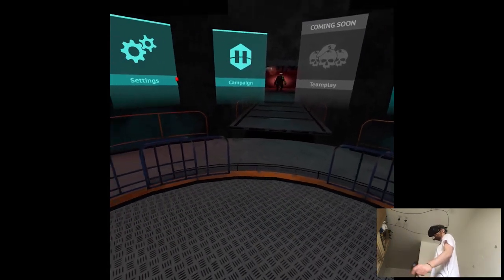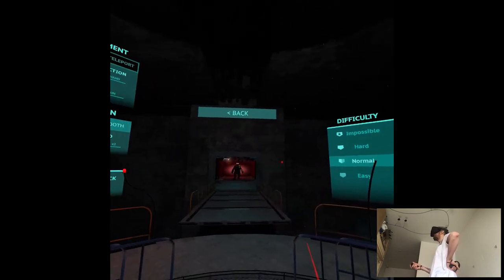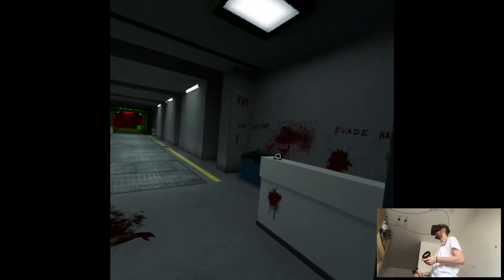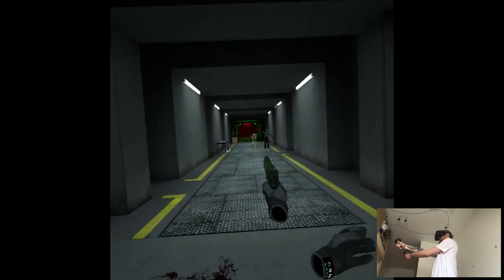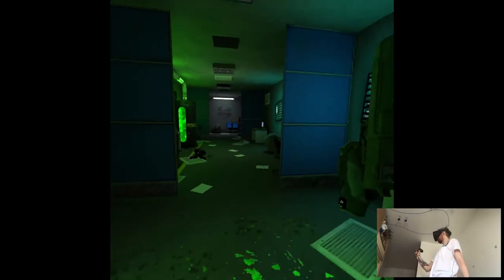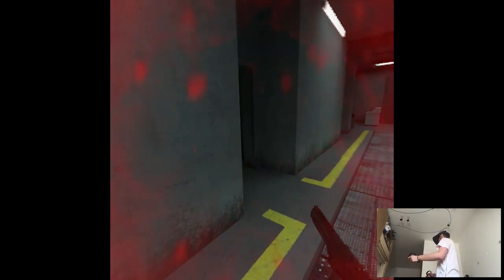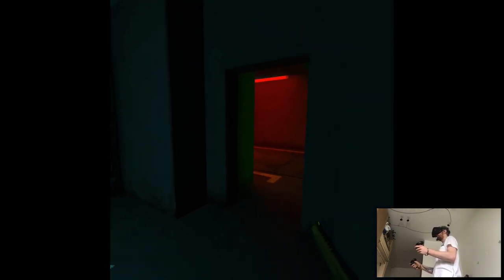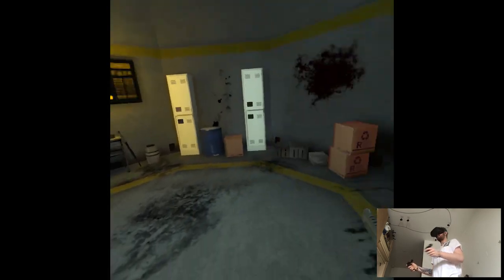BIG BOSS UPDATE - Death Horizon: Reloaded | Part 5 Playthrough | Oculus Quest VR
Hi

Phew that's a big throwback on my channel, Death Horizon finally got an update! Well, maybe it had before but minor ones, this one introduces a new chapter with bunch of new stuff so that's fun. I actually forgot that it was pretty snazzy for a Quest zombie game, although definitely didn't remember it being that hard lol. It still has some scary moments especially running enemies towards you, that gets me every. single. time. Welp, good to be back!

Short PC specs:

i9-9900KS
RTX 2080ti
32GB RAM 3200MHz
2TB SAMSUNG 970 EVO PLUS M.2